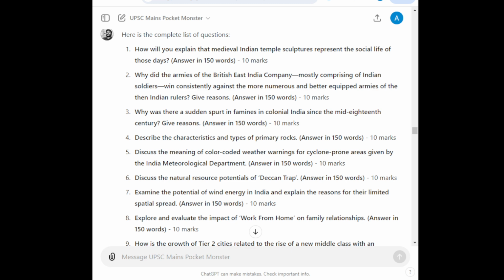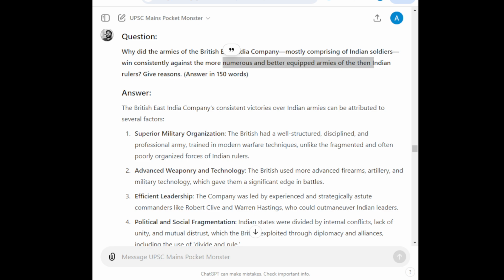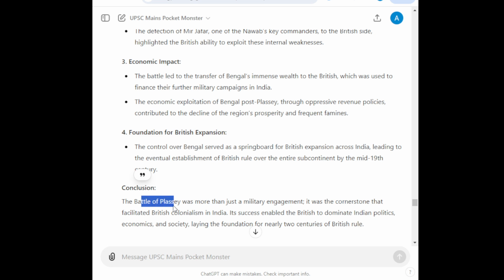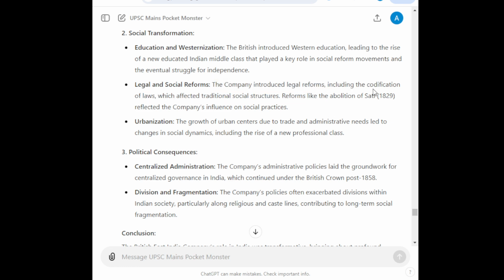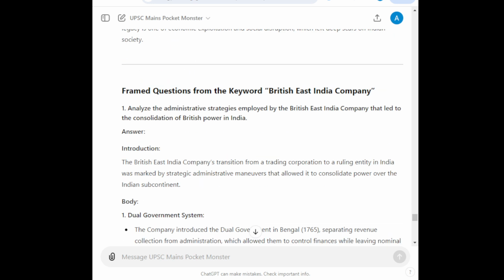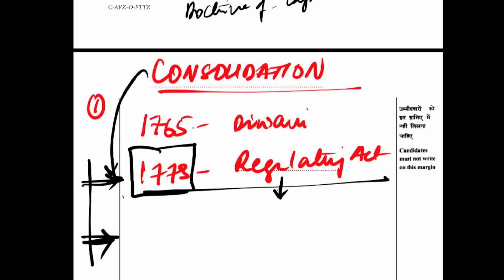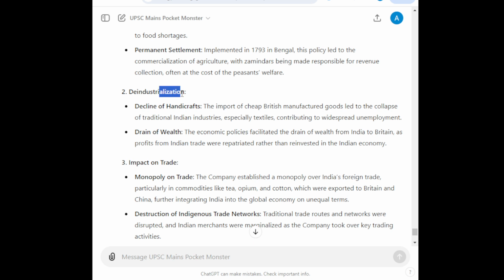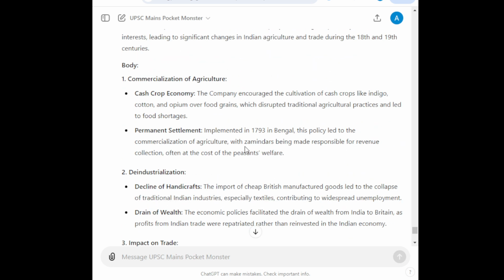GS1: British East India company || UPSC Mains 2024